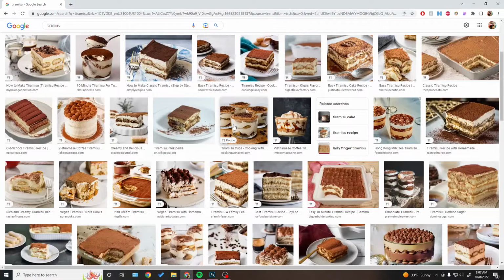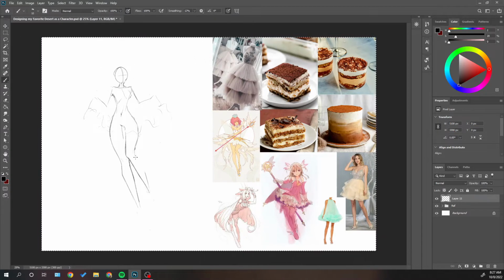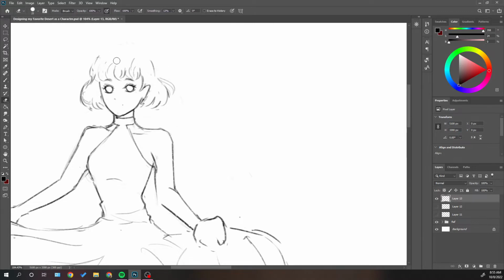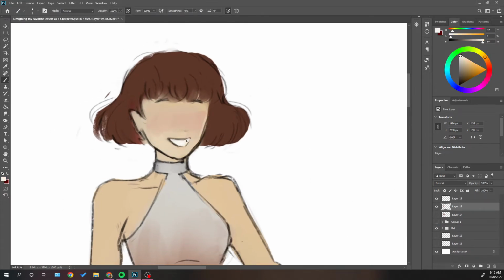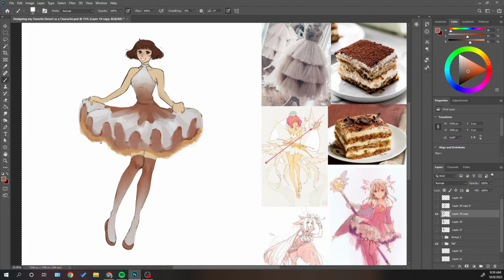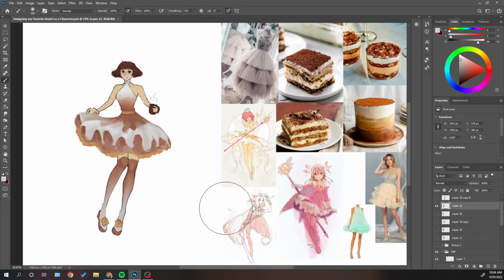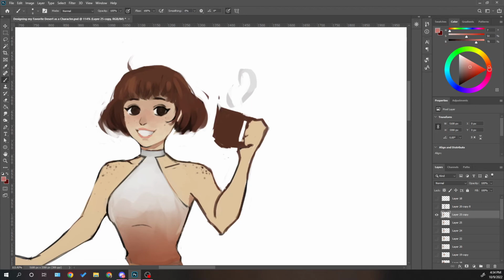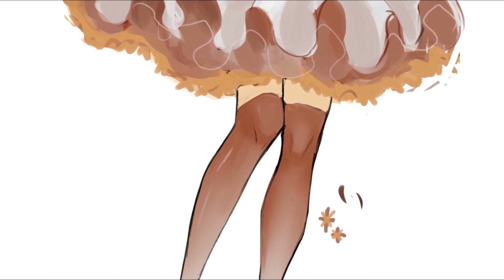Designing a Character after my Favorite Dessert!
In this video I take my favorite desert, tiramisu and all it's traits, and design a character after it! I apologize for mispronouncing tiramisu the whole video... it's actually super embarrassing but oh well! Let me know what type of character you want me to design next!

0:00 Research and Reference Gathering
1:21 Sketching
4:57 Coloring and Rendering
14:11 Final Design

♫ S P E C S ♫
Drawing Tablet: XP-PEN Artist 22E Pro
Drawing program: Adobe Photoshop
Editing program: Sony Vegas Pro
Recording software: OBS Studio